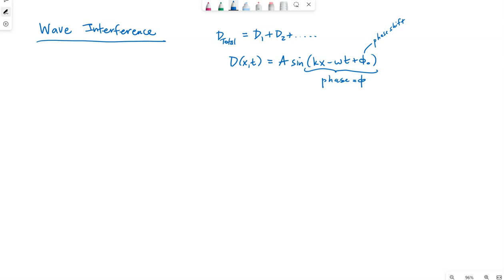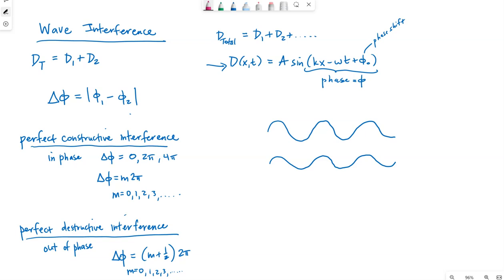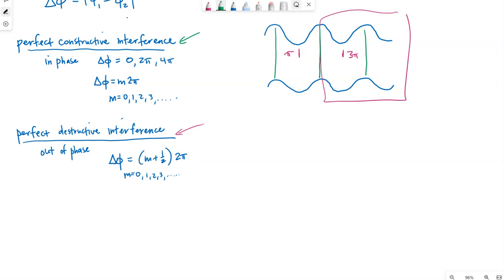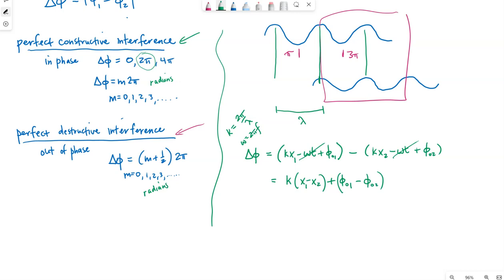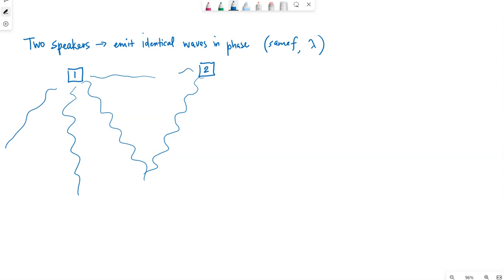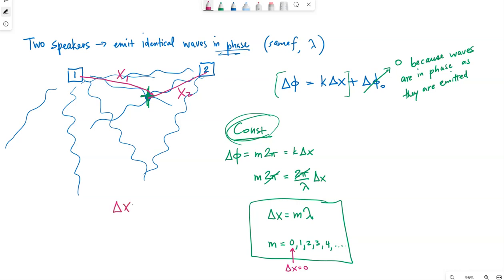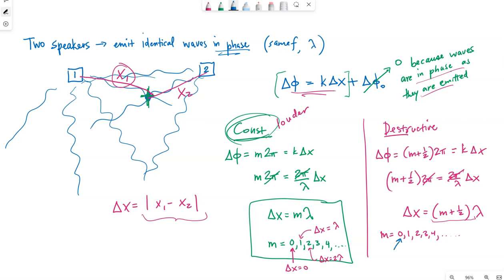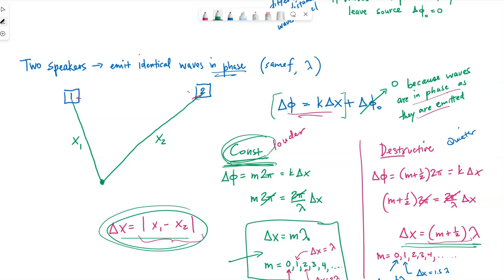Wave interference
This video builds on the topic of constructive and destructive interference that were introduced in an earlier video.  It mainly focuses on two waves that are initially in phase and how they interfere at a different point.